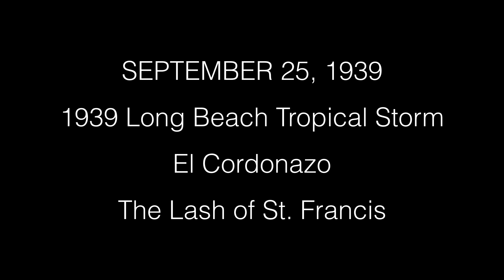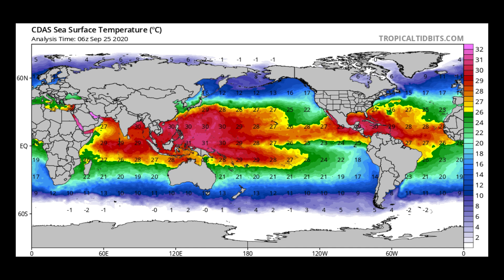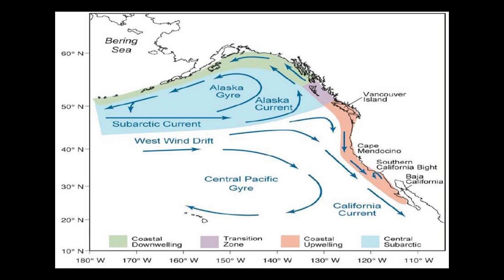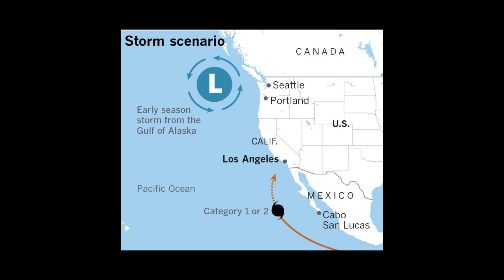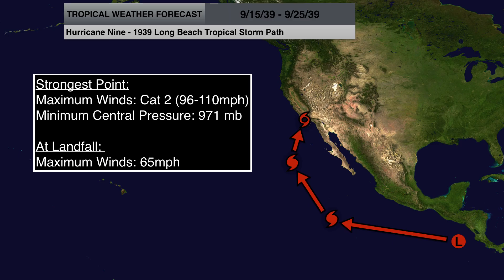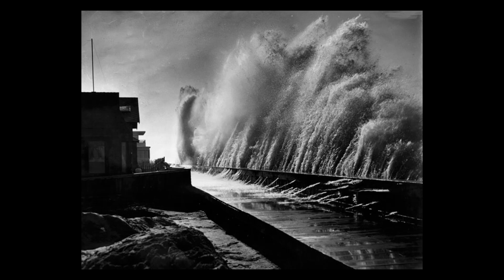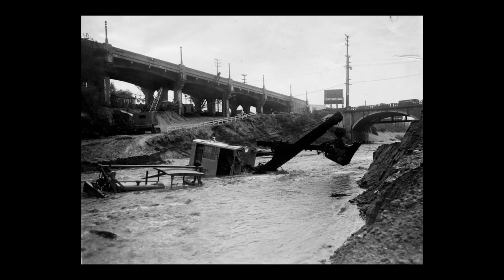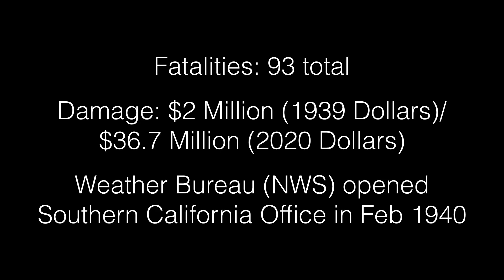1939 California Tropical Storm | This Day In Weather History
In today's video, we will decipher the only Tropical Storm to make landfall in California during the 20th Century, the 1939 California Tropical Storm. The storm was the 9th Hurricane to form in the Eastern Pacific Ocean during the 1939 Hurricane Season. It was known by Mexican fisherman as El Cordonazo or The Lash of St. Francis due to the storm coming around the Feast of St. Francis on October 4th.

The storm formed from a Tropical Depression on September 15th, 1939 off the Central American Coast and moved west-northwest until it was to the Southwest of Baja California Peninsula, then started turning to the north and then northeast towards Southern California. In the early morning hours on 9/25/1939, Hurricane Nine was downgraded to a Tropical Storm with winds of 65mph and made landfall near San Pedro, California.

The storm killed 93 people in total and caused $2million (1939 dollars) in damage or $36.7 million in 2020 dollars and brought about the formation of the Southern California Weather Bureau Office.